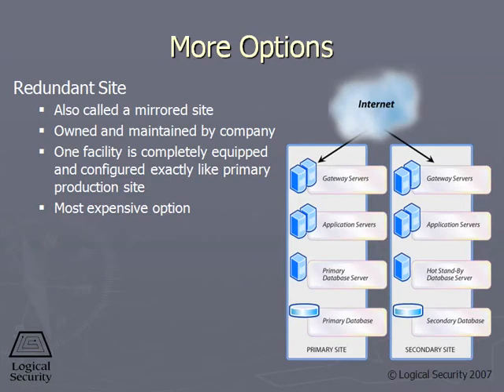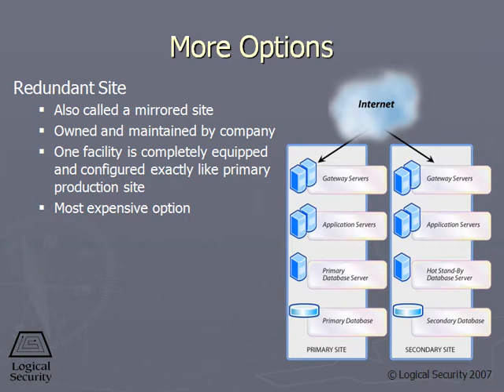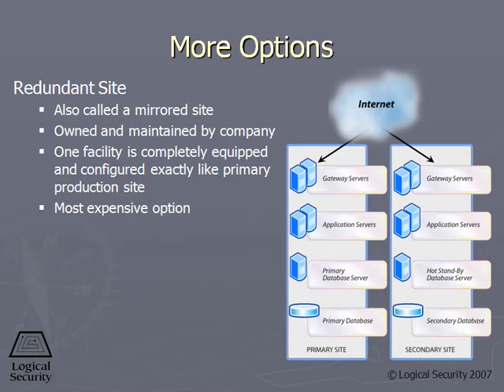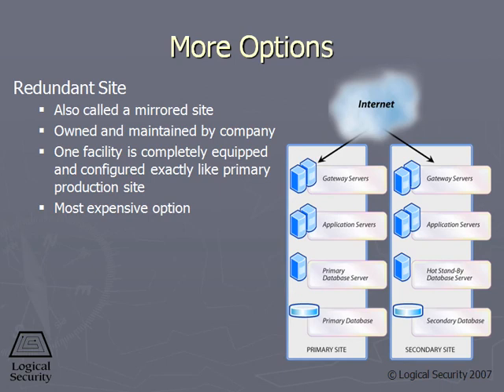630 More Options